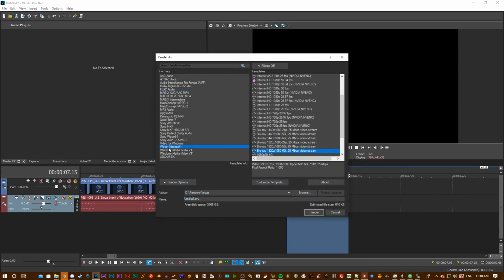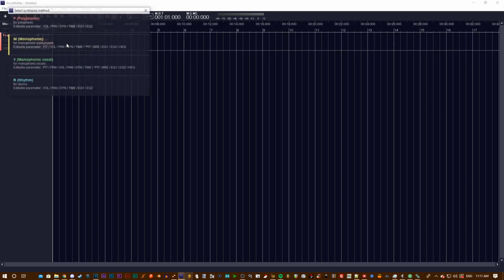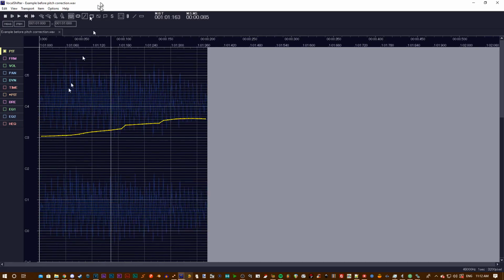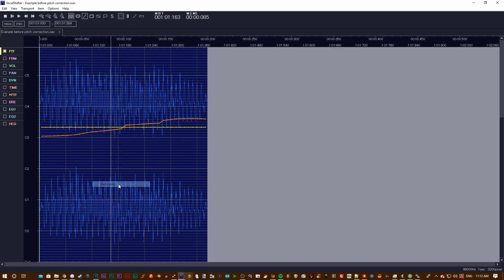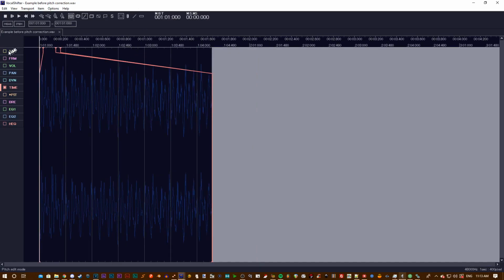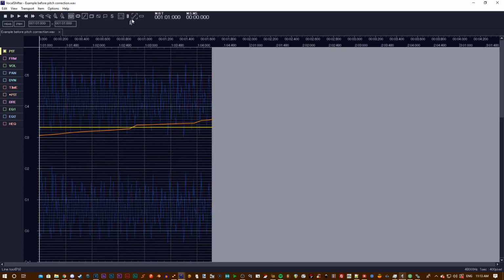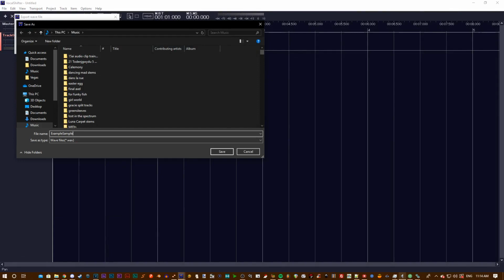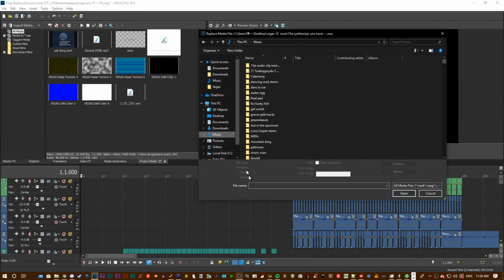VocalShifter YTPMV sample pitch correction tutorial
Useful for YTPMVs/otoMADs, RED ZONEs, and more projects similar to these.

Credit to NNinja1255 for teaching me how to do this.